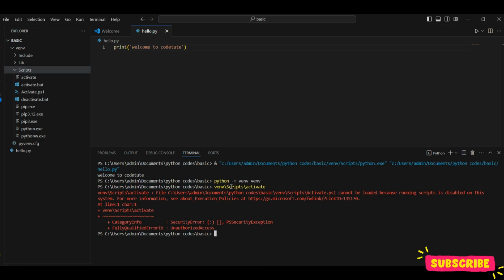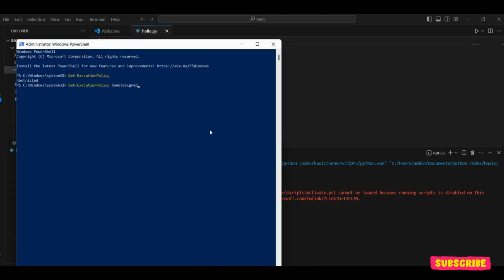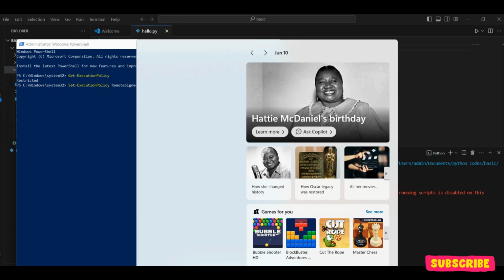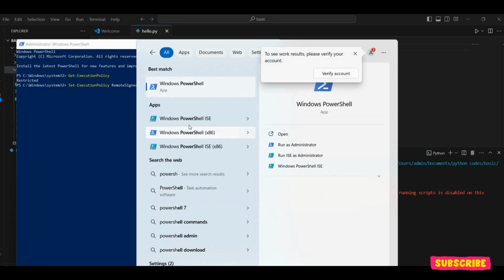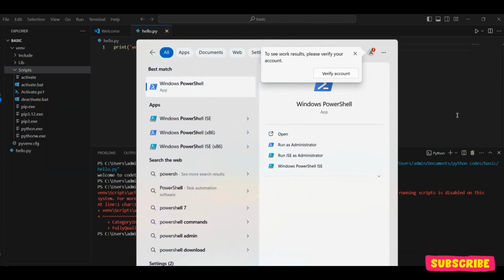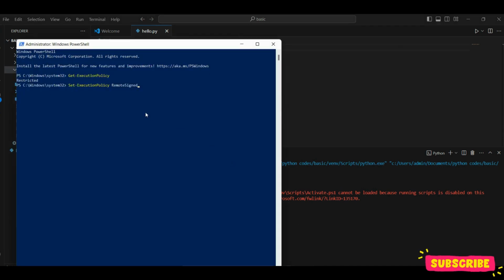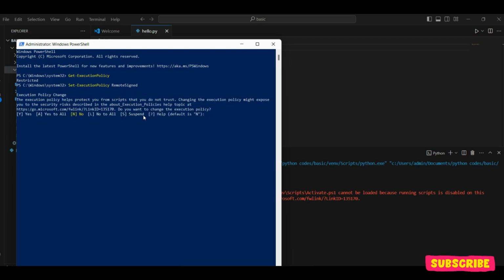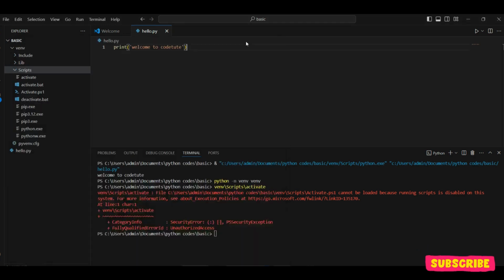Create Virtual environment in vs code python | Troubleshoot execution policies error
In this code I have added steps to create virtual environment and trobleshoot errors while createing it.